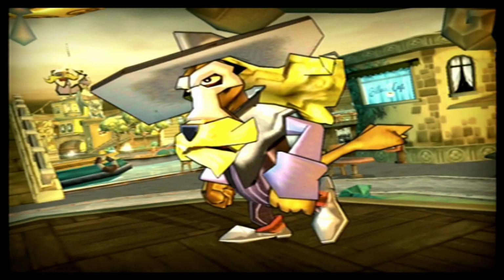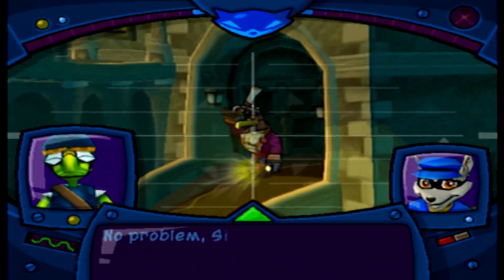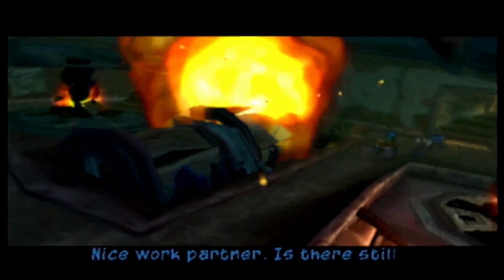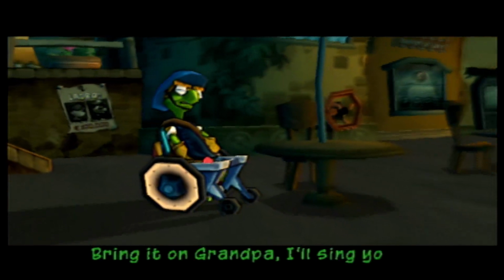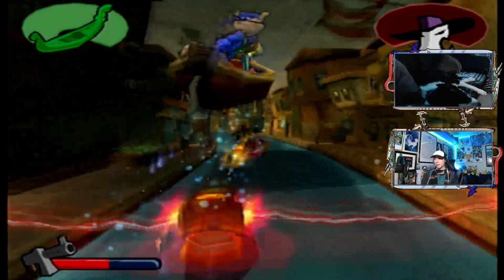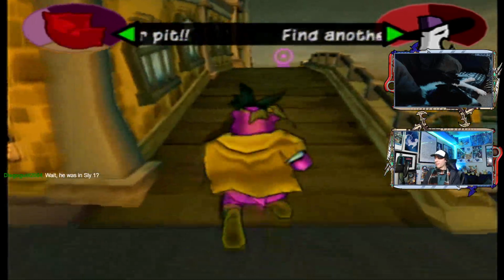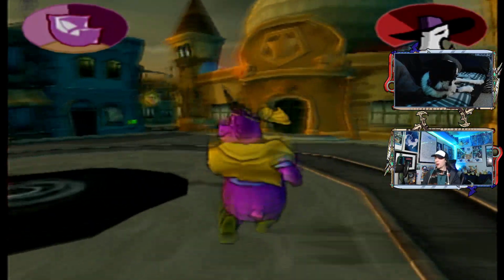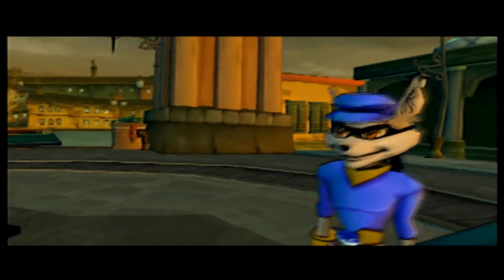Anime Battle Of The Year - Part 5 -🦝Sly 3: Honor Among Thieves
And the number 1 anime battle of the year, Bently vs Octavio

Game: Sly 3: Honor Among Thieves
Platform: PlayStation 2
Released: September 26, 2005
Developer: Sucker Punch